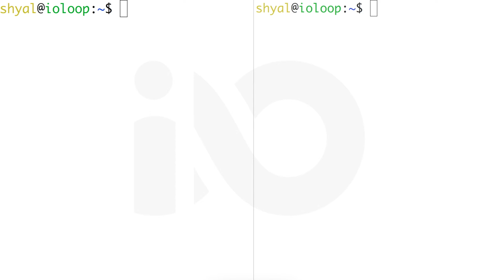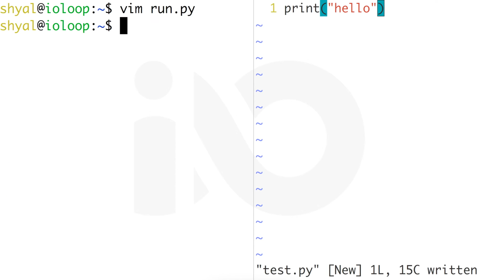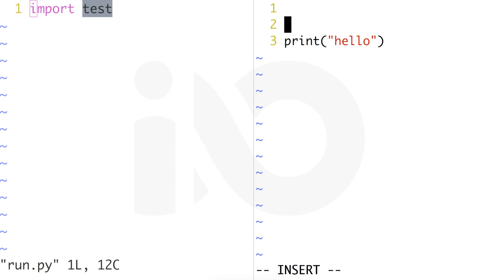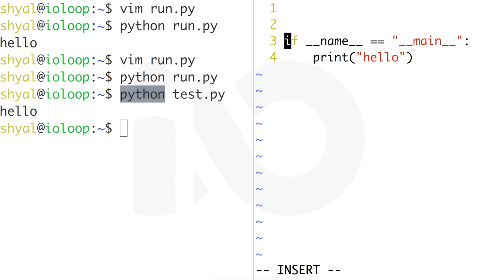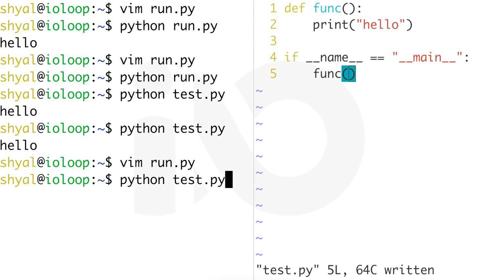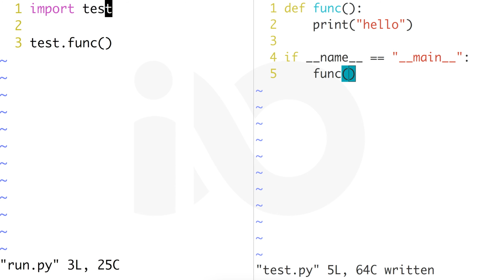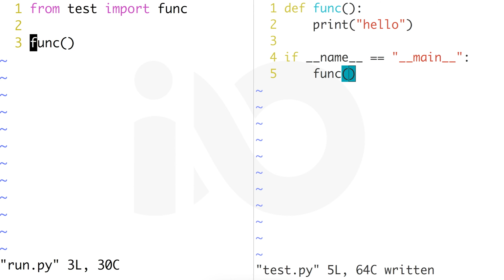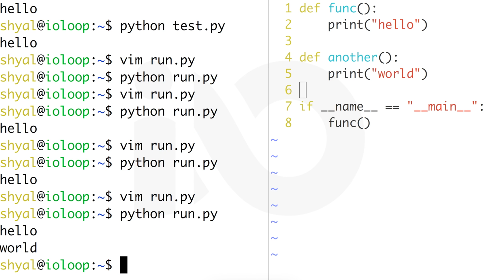importing modules python